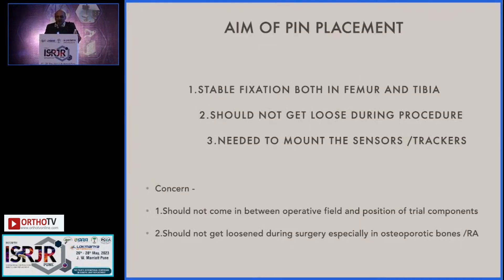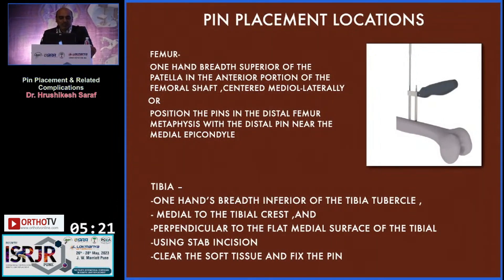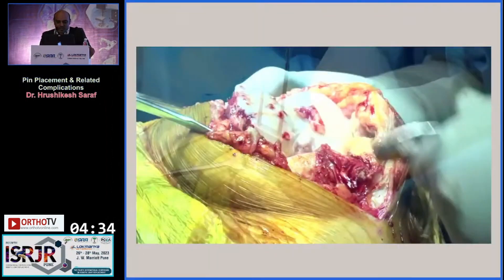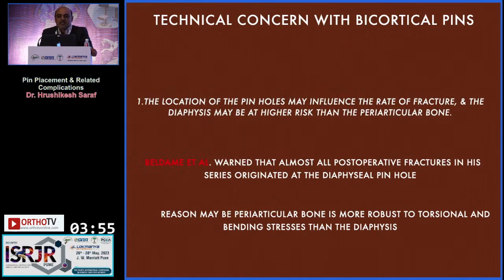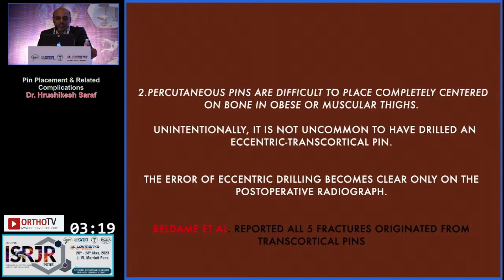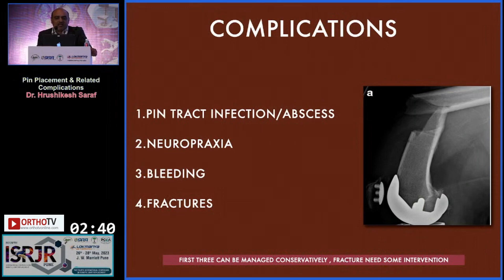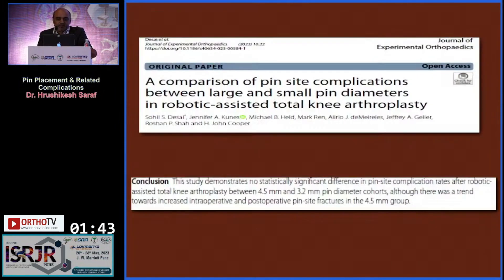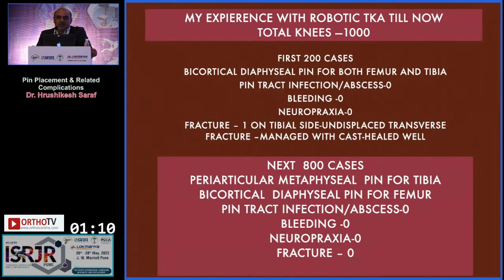ISRJR 2023 : PIN PLACEMENT & RELATED COMPLICATION - DR. HRUSHIKESH SARAF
This event is part of the Conference of THE FOURTH INTERNATIONAL SYMPOSIUM ON ROBOTIC
JOINT REPLACEMENT - ISRJR 2023

Organizing Chairman : Dr. Narendra Vaidya
Organizing Committee Members : Ms. Ashwini Bhosale, Dr. Nidhi Nagar, Ms. Rajeshwari Badole, Ms. Shreya Dharphale, Dr. Suniel Kale